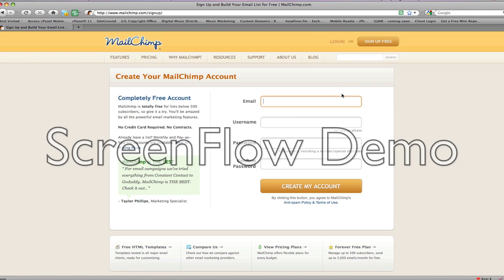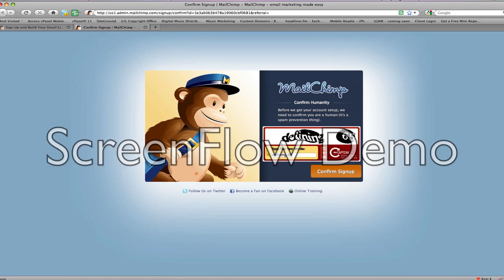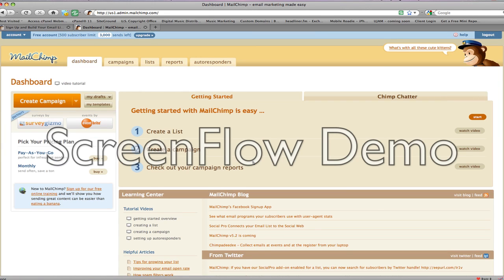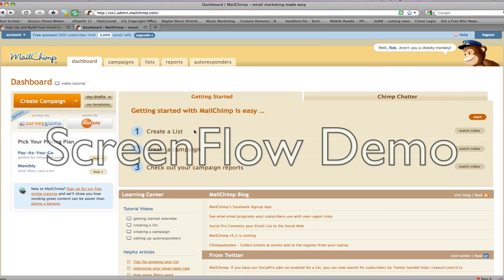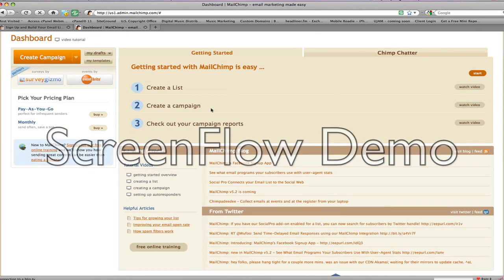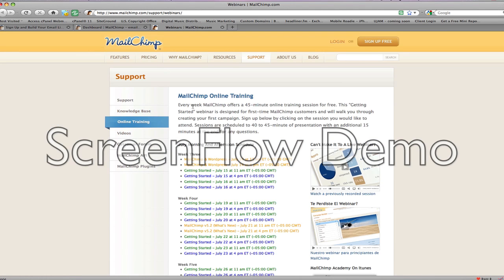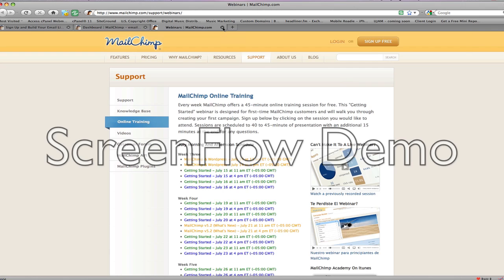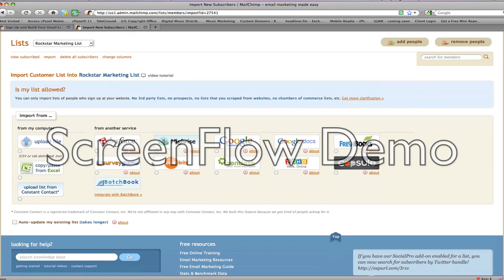How to Create an Email Marketing List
- Rockstar Marketing, goes through a step by step screencast tutorial on how to set up a MailChimp Email Marketing List for FREE!